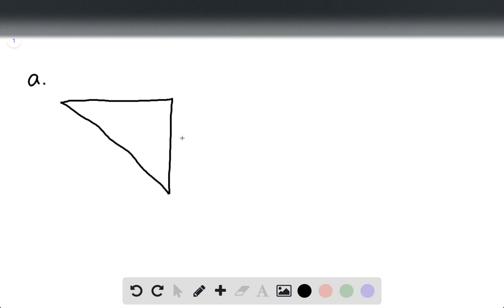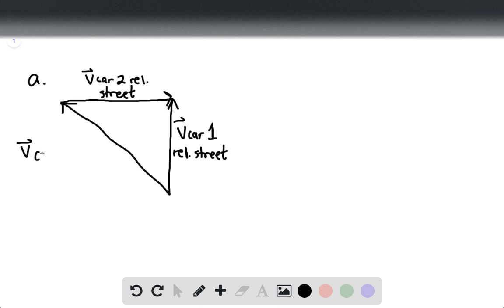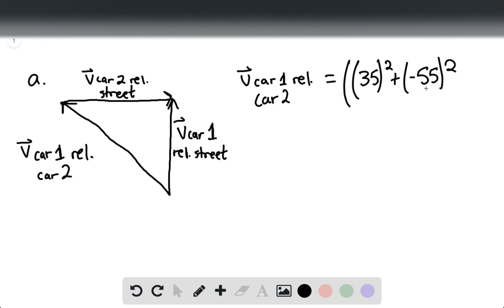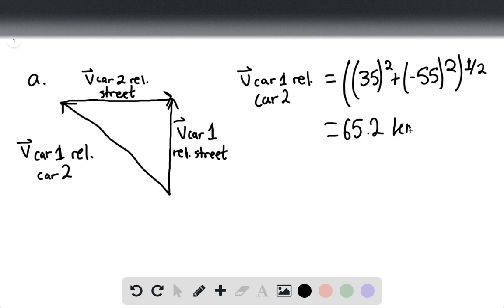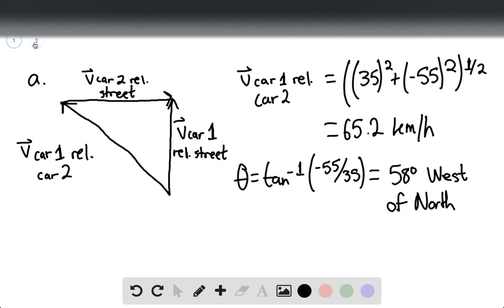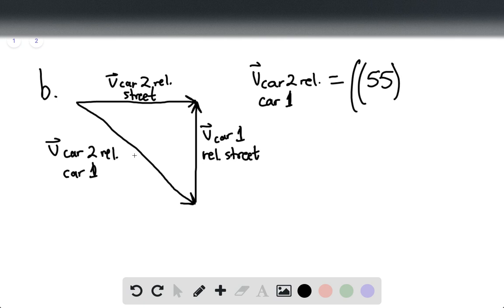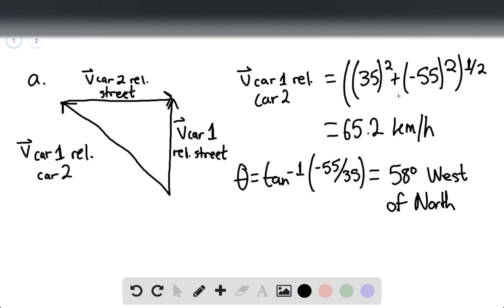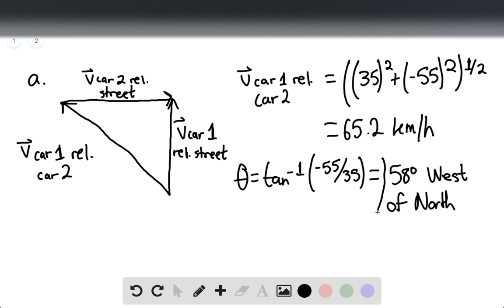Two cars approach a street corner at right angles to each other Fig 3 47 Car 1 travels at a speed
Two cars approach a street corner at right angles to each other (Fig. 3-47). Car 1 travels at a speed relative to Earth 35 km/h and car 2 at 55 km/h. What is the relative velocity of car 1 as seen by car 2? What is the velocity of car 2 relative to car 1? (Figure can't copy)(Fig. 3-47)

📕 Economics Q&A
📕 Chemistry Q&A
📕 Math Q&A
📕 Statistics Q&A
📕 Computerscience Q&A
📕 Accounting Q&A
📕 Biology Q&A
📕 Physics Q&A